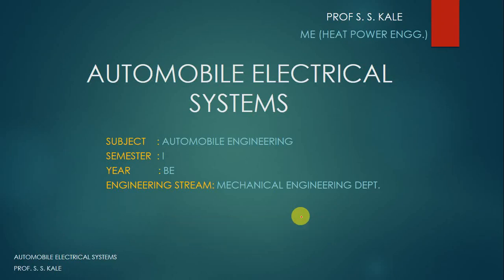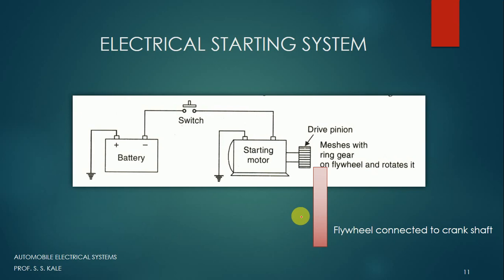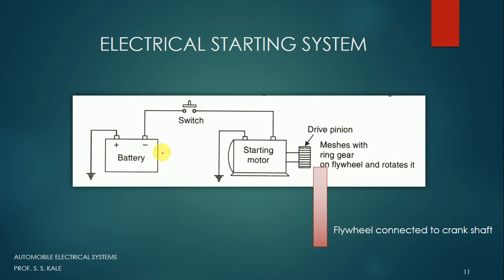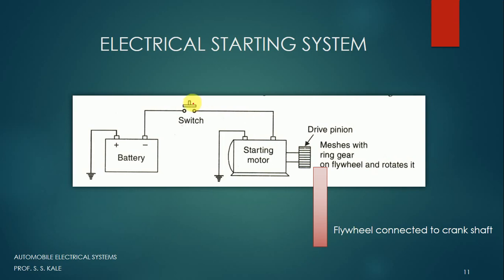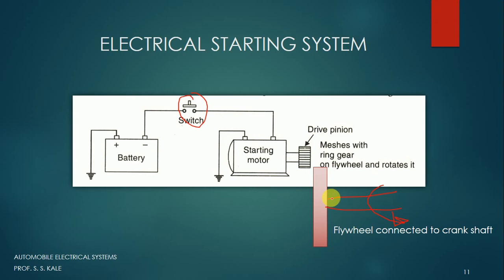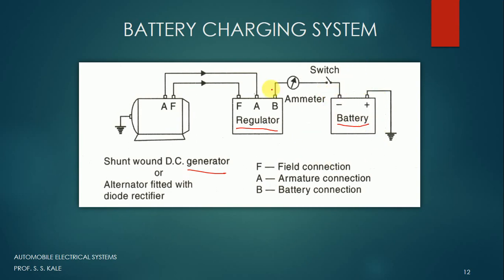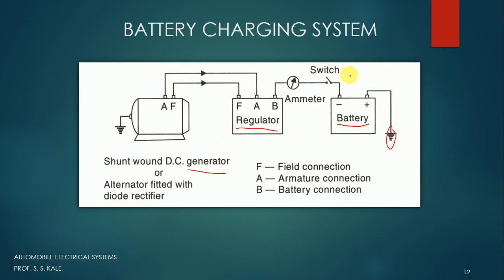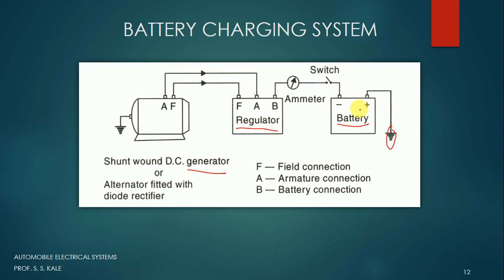Automobile starting and charging system